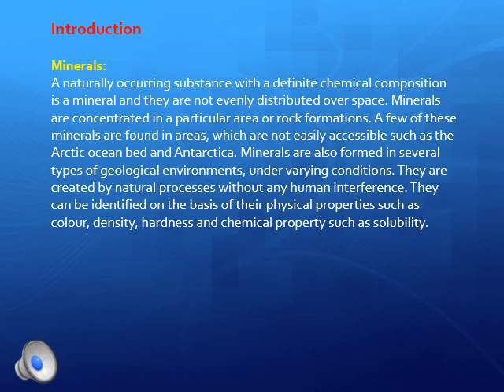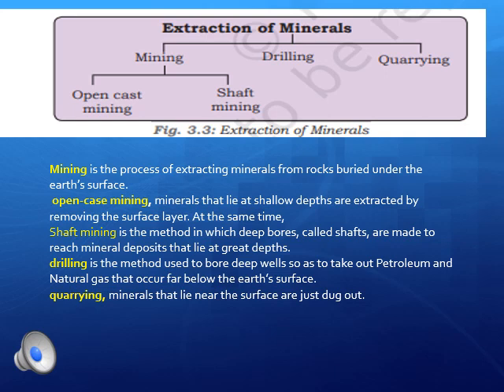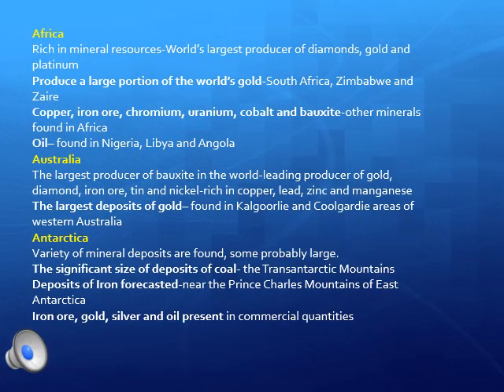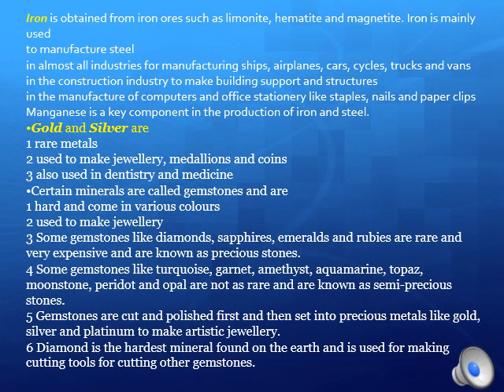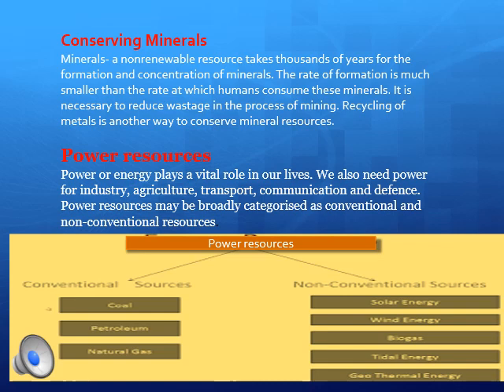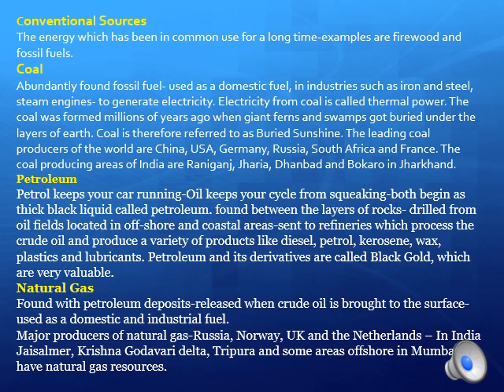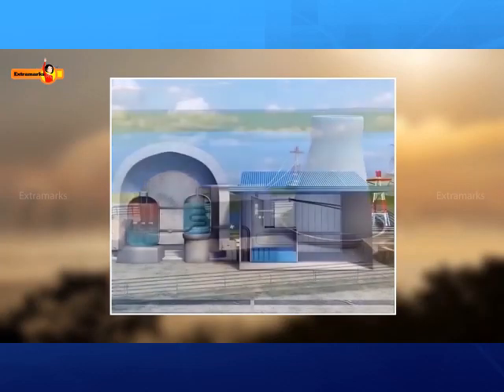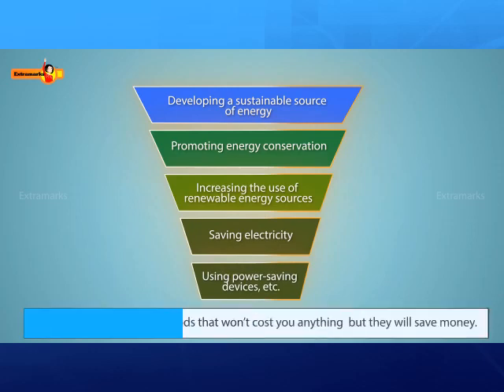minerals and power resources geo class 8 chapter 3 geography